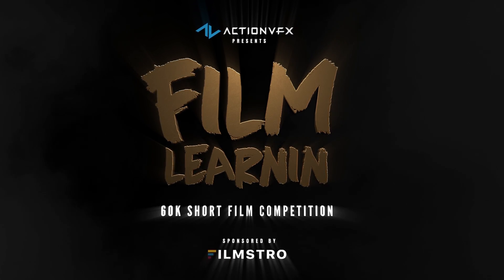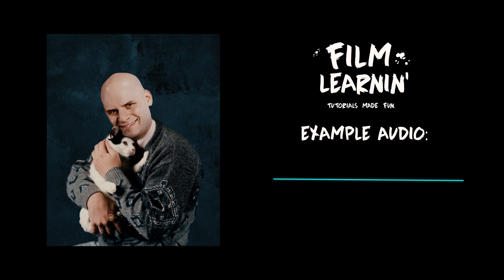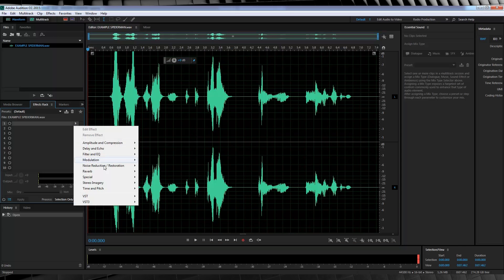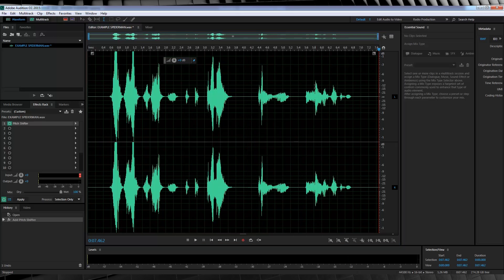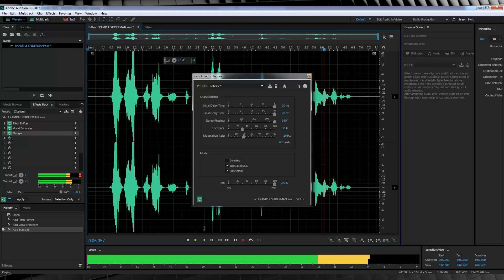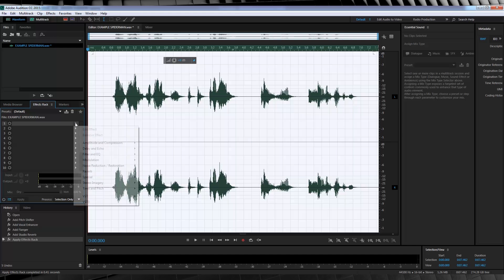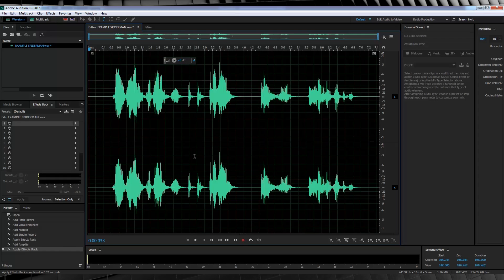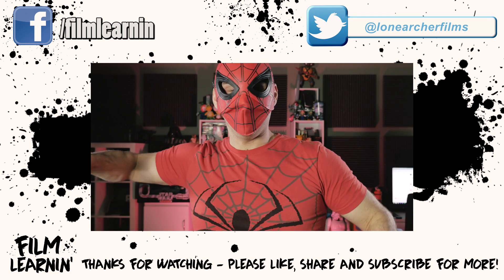Spider-Man Homecoming Interrogation Mode Voice Effect Tutorial! | Film Learnin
Today we activate Spider-Man Homecoming Interrogation Mode in Adobe Audtion!

20% Annual subscriptions code: MAHGAWD_ANN